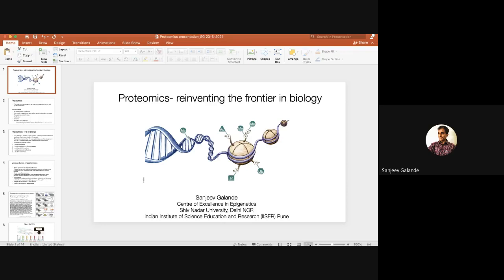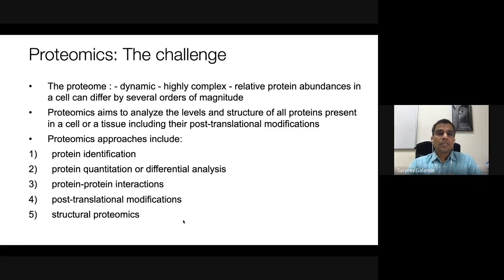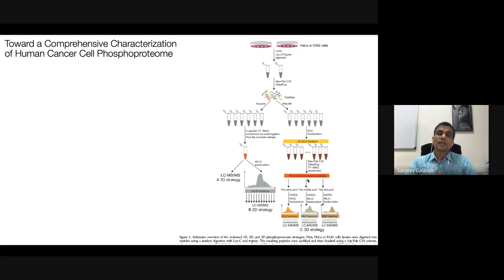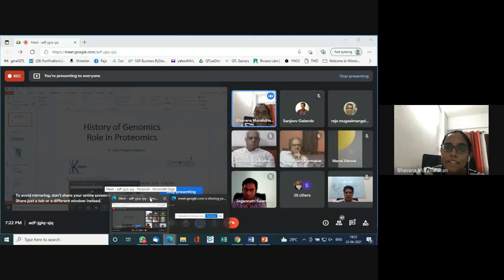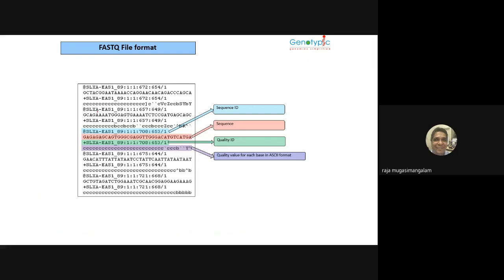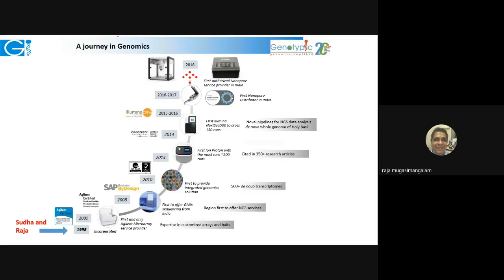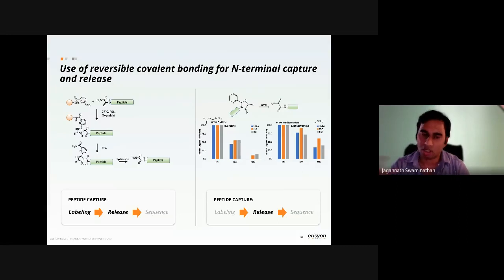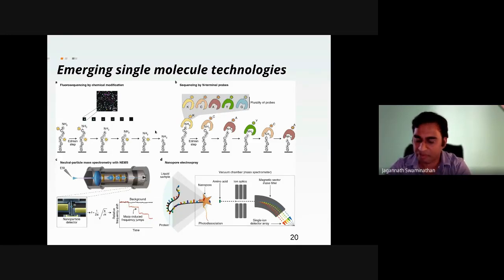Second Monthly lecture on Scientists who lived so that Humanity lives Longer & Healthier. KKBiotech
Dr Frd Sanger contributions to primary structure of Proteins. Part II
Prof Sanjeev Galande  Proteomics
Dr Raja Mugasimangalam Genomics
Dr Jagannath Zepto mole fluoro sequencing